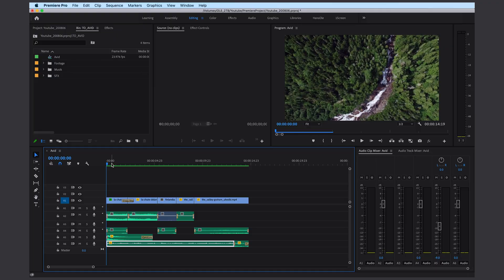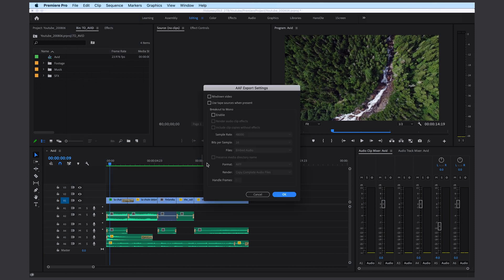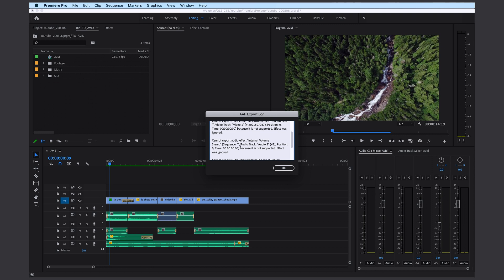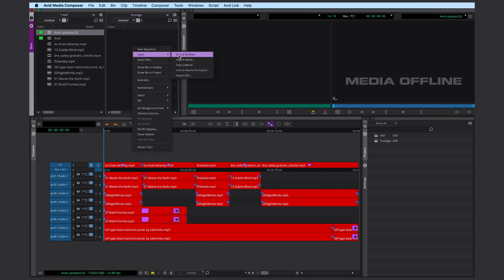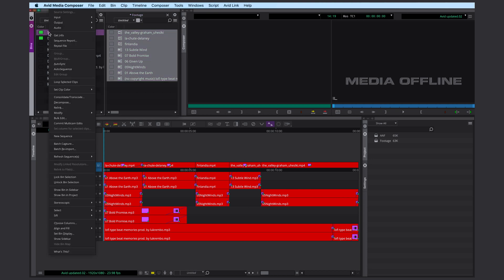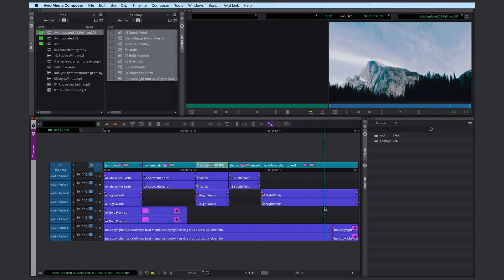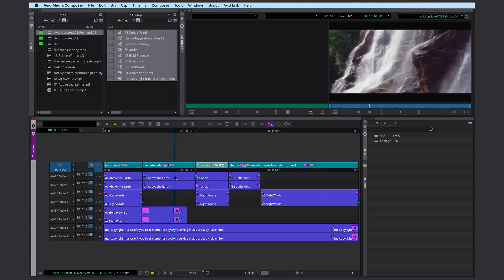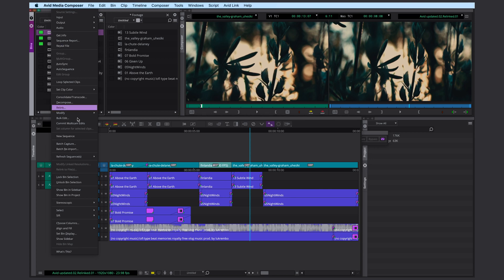Premiere Pro to Avid Media Composer: Transfer a sequence - Tutorial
How to transfer a sequence from Adobe Premiere Pro to Avid Media Composer? In this video I show you step by step how that works. We are also going to transfer basic video and audio transitions and relink the footage back to the original files in Avid Media Composer.

USB-C Hub

Lens 50mm

Lens 85mm

Video Lights